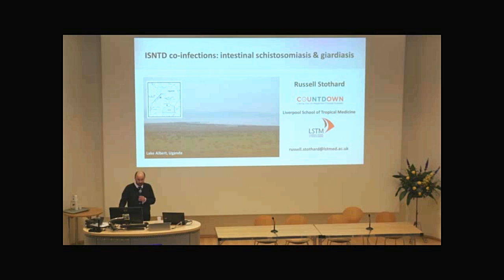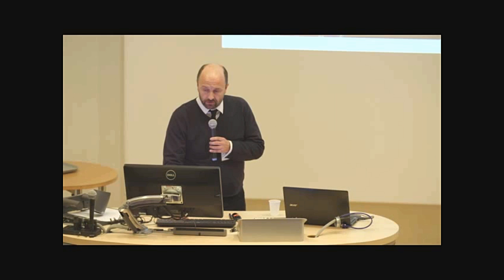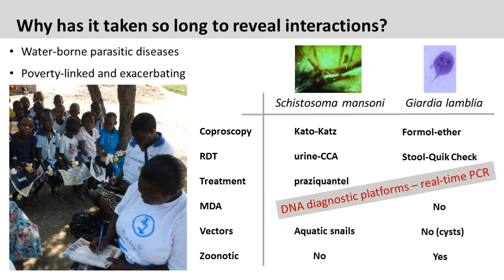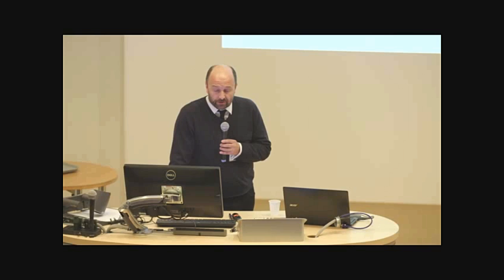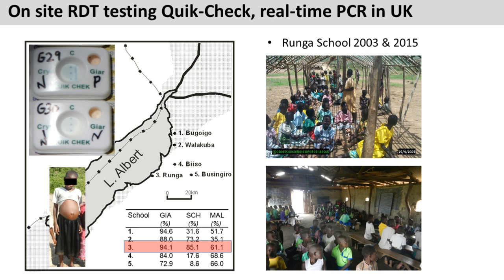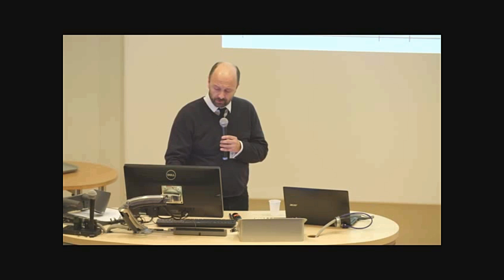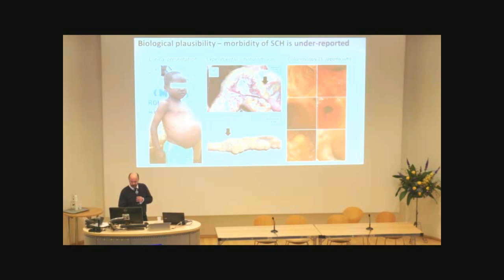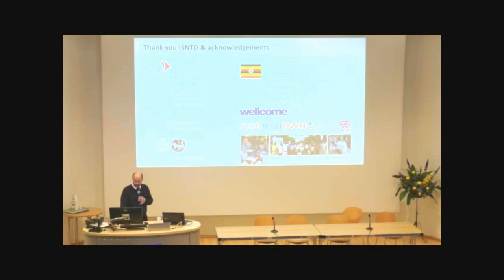Pr. Russell Stothard: Intestinal schistosomiasis & giardiasis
Pr. Russell Stothard (Liverpool School of Tropical Medicine) speaks at ISNTD  Coinfections about the highly under-reported prevalence of schistosomiasis and giardiasis coinfections and implications for the control of diseases of poverty.